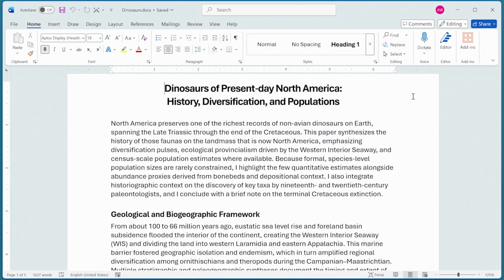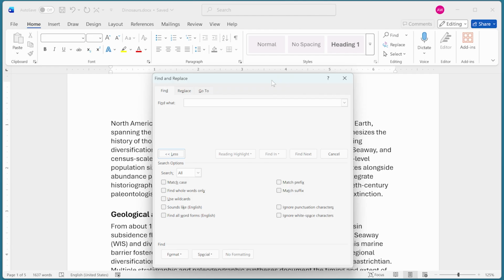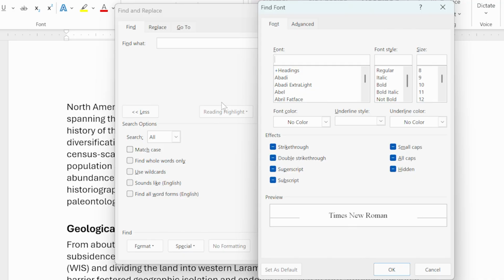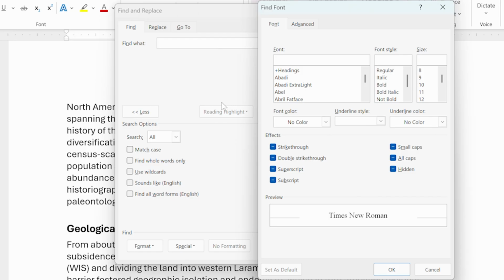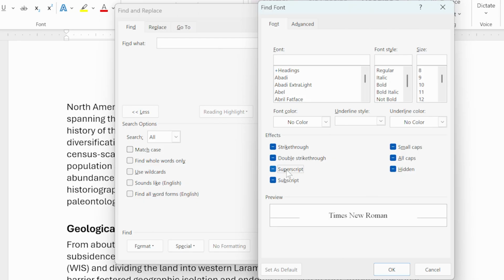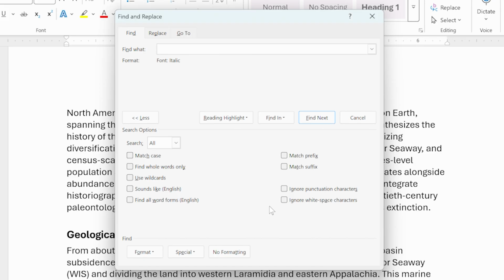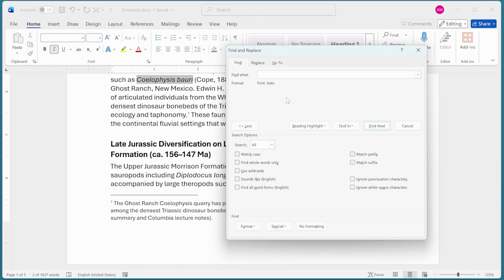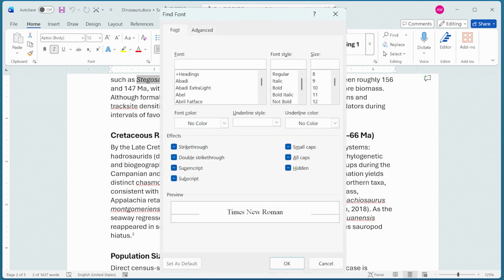Searching for Formatted Text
The Find and Replace tool in Word is very powerful. You can use it to search not only for text but for the formatting that may be applied to text. This Quick Tip explains how you can search for just the formatting you need.